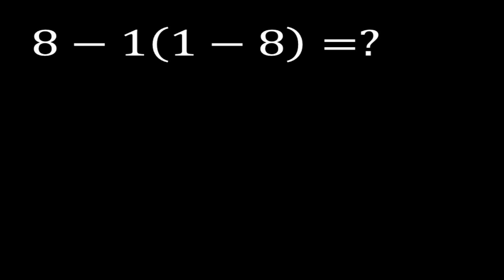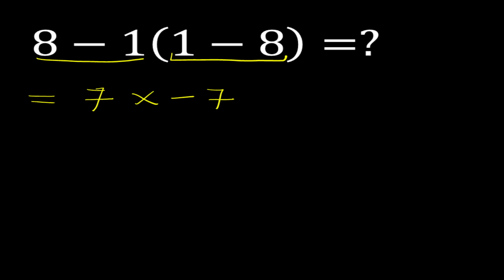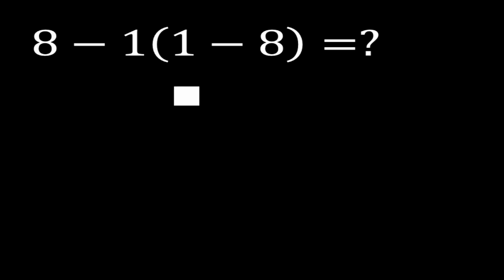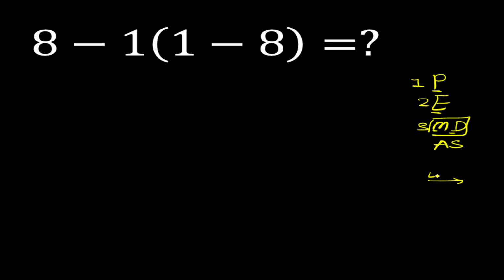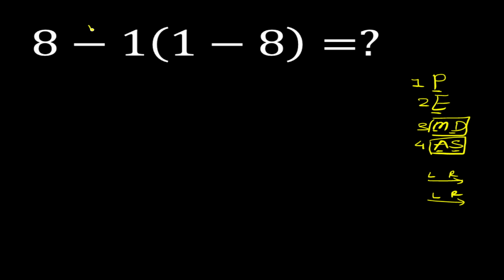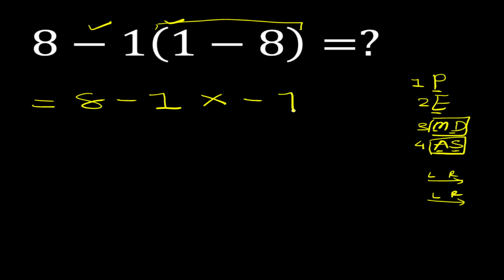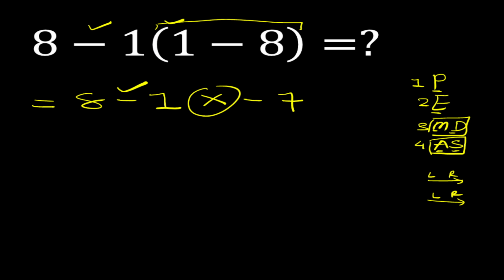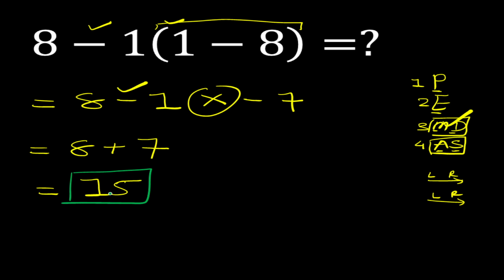Most People Get This Order of Operations Wrong!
This order of operations challenge is getting different answers from viewers across the United States, United Kingdom, Canada, Australia, New Zealand, Germany, Switzerland, Netherlands, Norway, Ireland, Singapore, Denmark, Hong Kong, Austria, and Belgium.

Many people solve it quickly — but only those who carefully follow PEMDAS reach the correct answer. The smallest shortcut can lead to a mistake.

In this Math Video, you’ll learn:
• The exact sequence to solve using order of operations
• Why common shortcuts create wrong answers
• How to think step by step like a problem solver
• A simple method to avoid calculation errors

Perfect for viewers who enjoy testing their focus, improving numerical reasoning, and sharpening their math accuracy.

Why this content attracts strong engagement in developed countries:
• Encourages logical thinking and verification
• Inspires viewers to compare answers in comments
• Drives repeat views to confirm solutions

🧠 Solve it before the explanation — comment your answer and see how you rank!